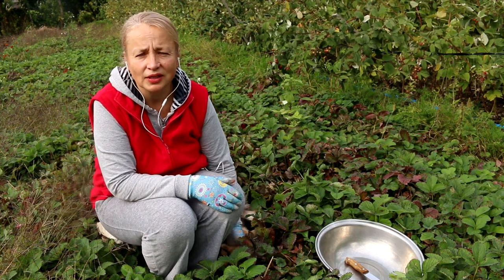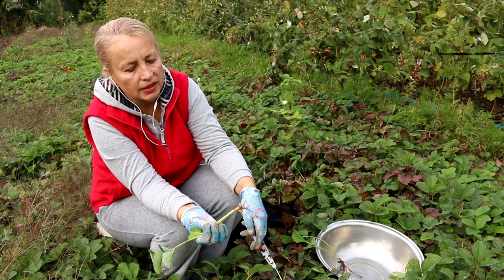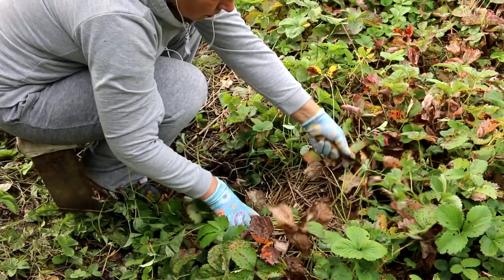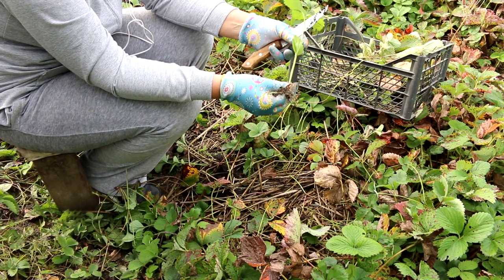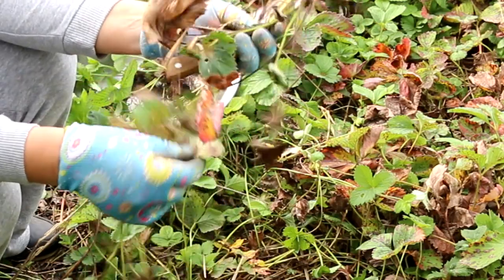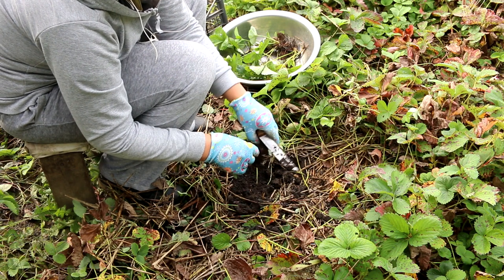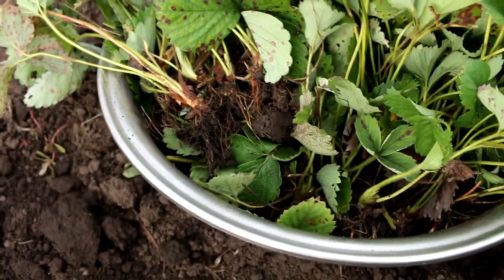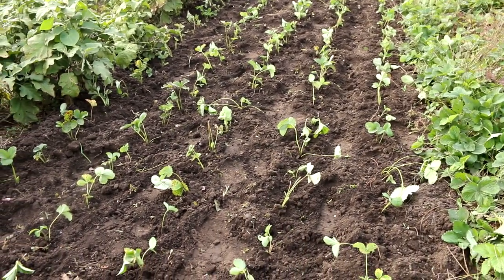В этом году непогода срывает все планы! Посадка клубники: вместо августа в сентябре. Эксперимент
В этом видео - мой день посадки клубники на ранее подготовленной грядке.
Обычно такой работой я занимаюсь в конце июля-начале августа. Но в этом году, как никогда, - сплошные дожди сдвинули все планы, не давали голову поднять, поэтому с посадкой клубники я прилично задержалась...

Хорошего урожая!

еще кому-нибудь будут интересно, как осуществляется посадка клубники в открытый грунт.

Рекомендую: отличные рецепты выпечки, торты, пироги, мясные блюда у   @delicieuxavecalexa